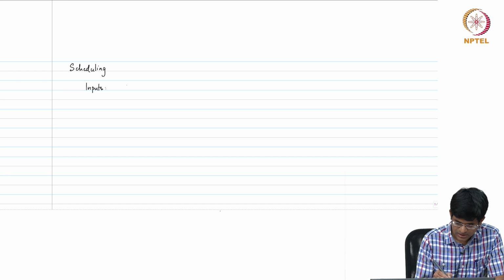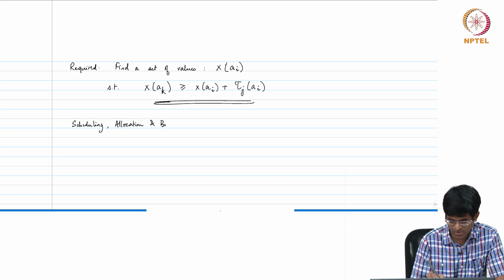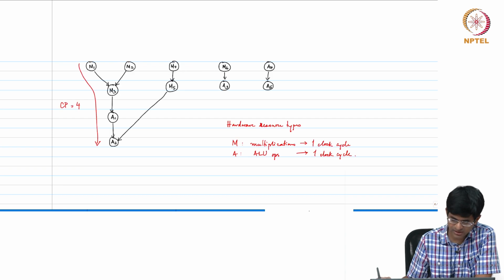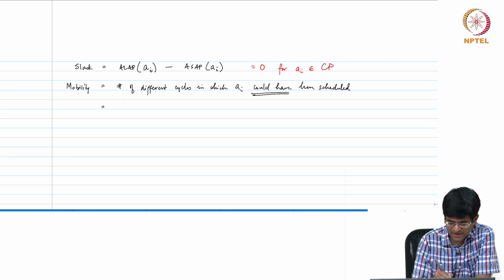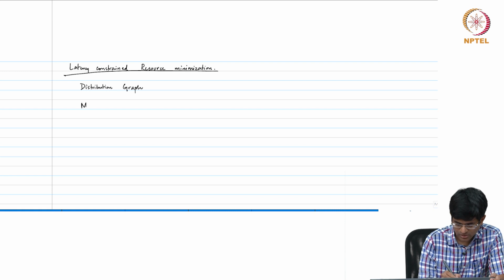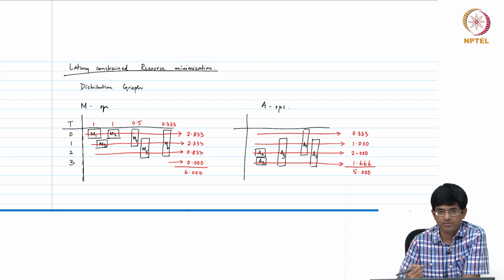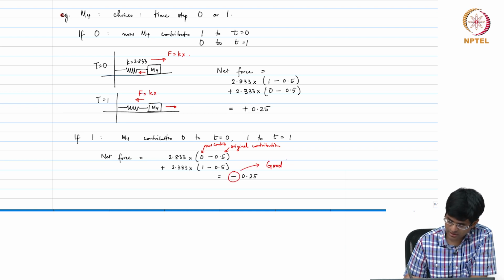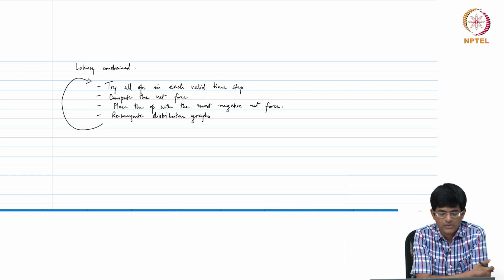Lec66 - Force Directed Scheduling